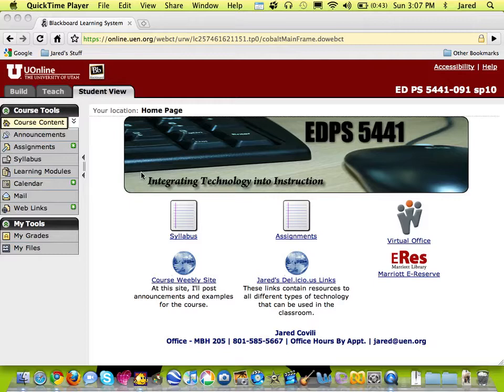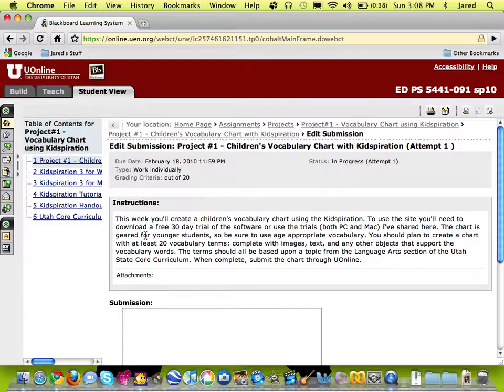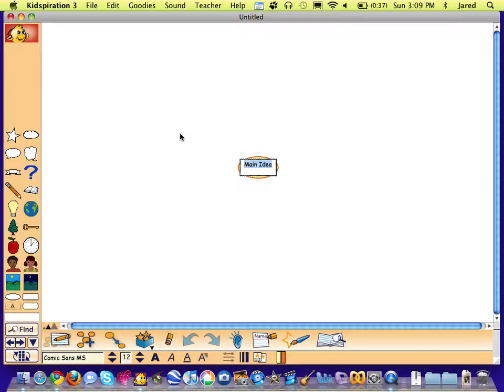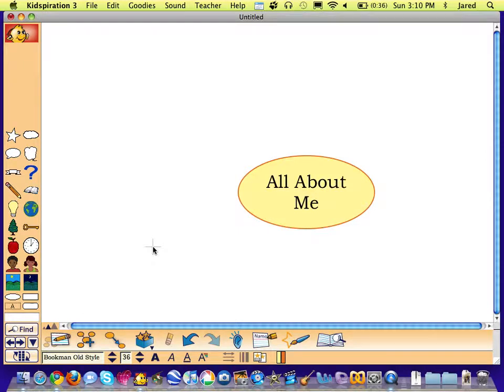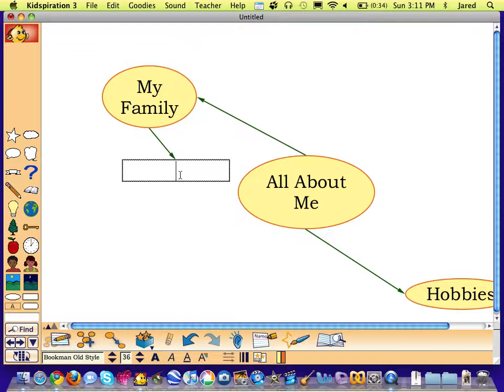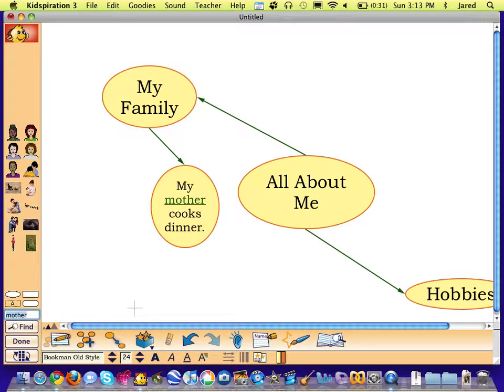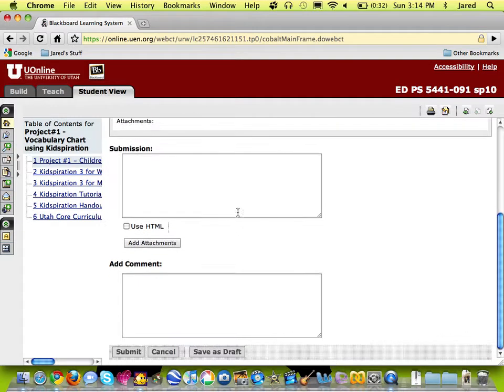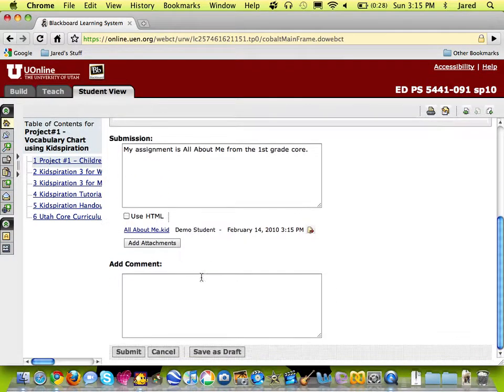Create a Vocab Chart using Kidspiration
Vocab chart assignment in EDPS 5441